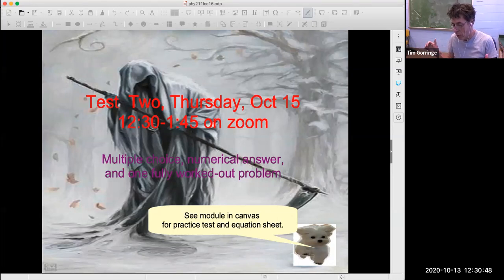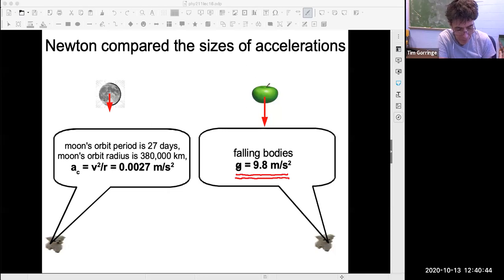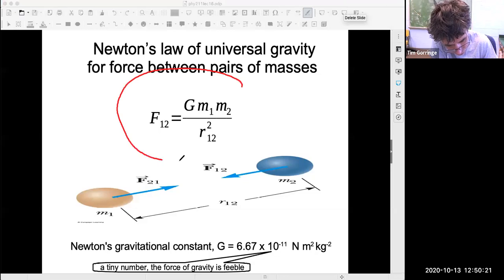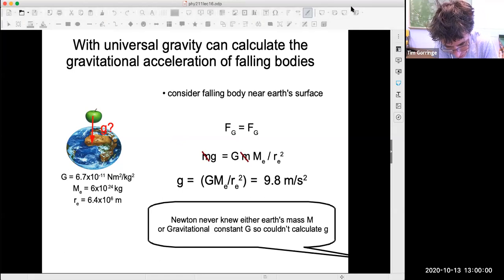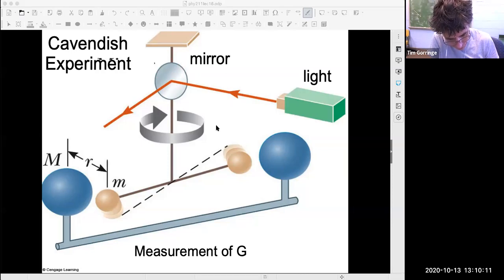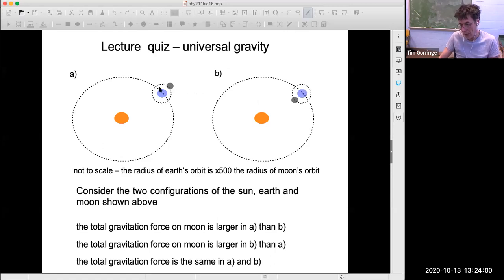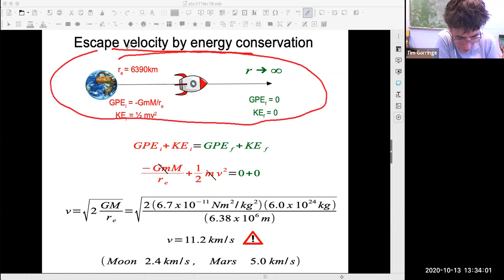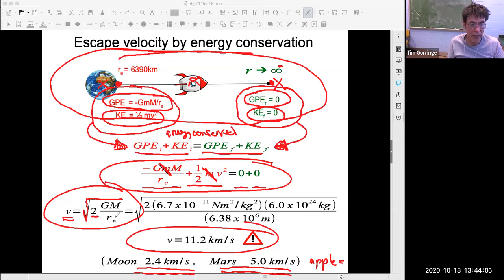general physics I, lecture 16 - Isaac Newton's universal gravity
0:00 intro, 3:30 universal gravity and unifying terrestrial / celestial motion, 33:18 weighing the earth, 39:44 force of sun, moon on earth, 50:37 escape velocity and gravitational energy

The story of Newton's law of universal gravity is legendary in physics. He unleashed his creativity and  curiosity into comparing the straight-line terrestrial motion of an apple falling to  earth and the circular celestial motion of the moon around the earth. From this comparison he realized the two different motions may be explained by a common force that acts towards the center of the earth. He realized the force on the apple and the moon must be proportional to their masses and  fall-off with the distance-squared between the earth's center and the positions of the apple or the moon.